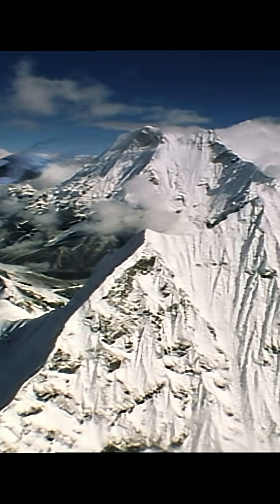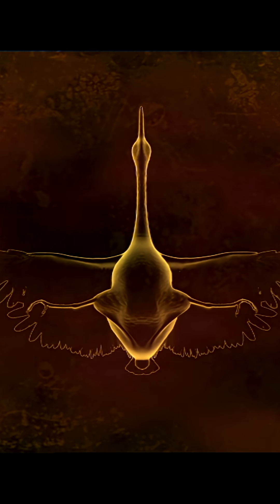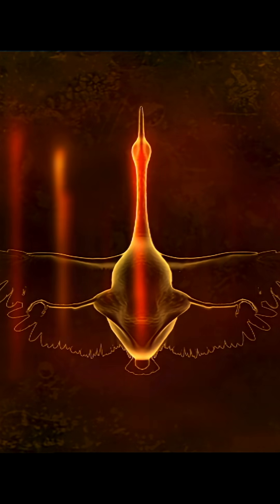The Great Blue Windrunner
S1E08  The Great Plateau

THE FUTURE IS WILD

100 MILLION YEARS IN THE FUTURE- Australia has surged northwards and crashed into Eurasia creating a a mountainous region higher and more expansive than today's Himalaya.

Despite the thin air- a huge bright blue brid migrates here every year.

See the full story in The Great Plateau, epsiode 8 of The Future is Wild -  released 11th July